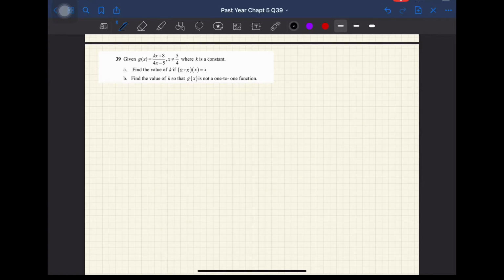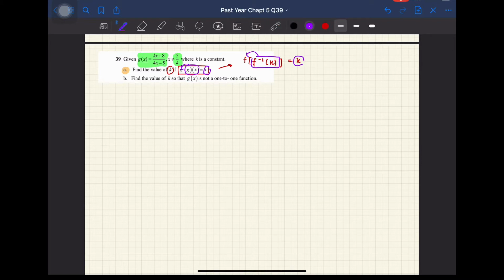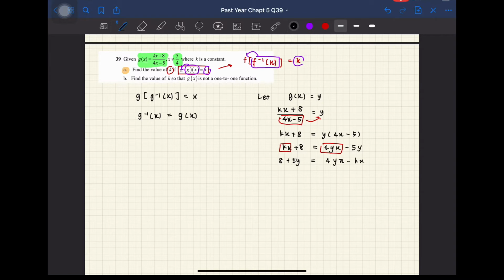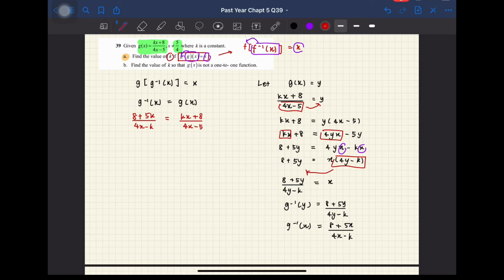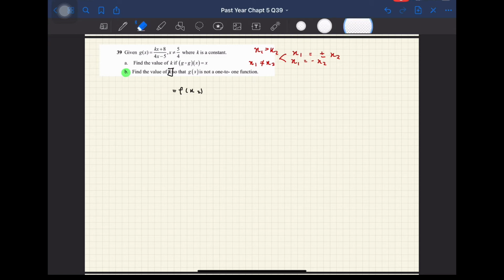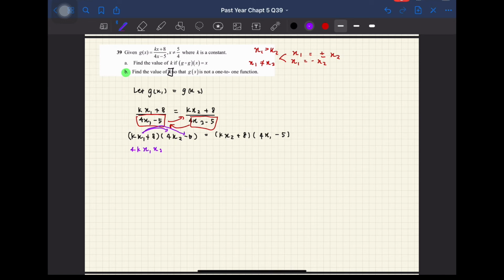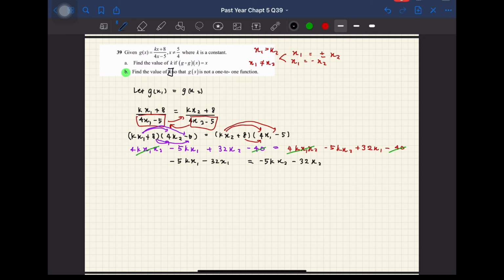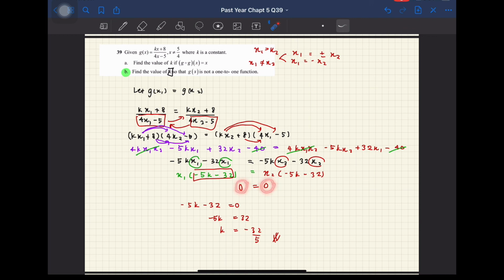Chapt 5 | Past Year Q39